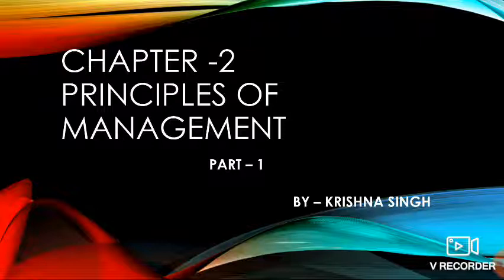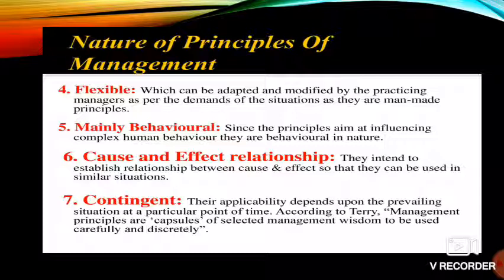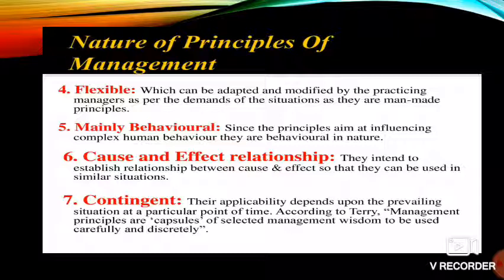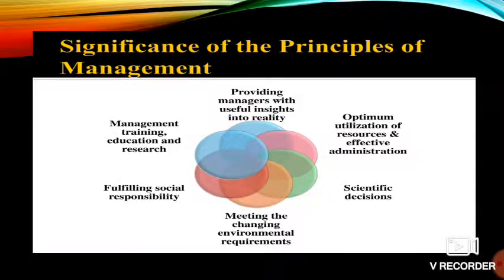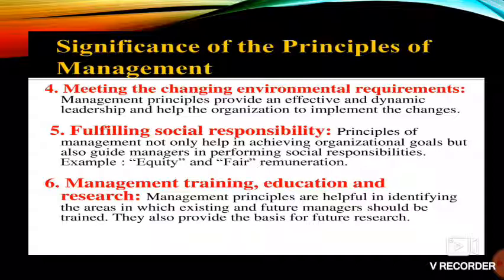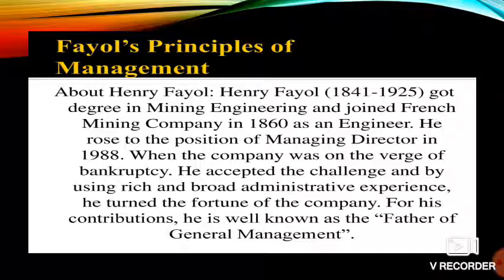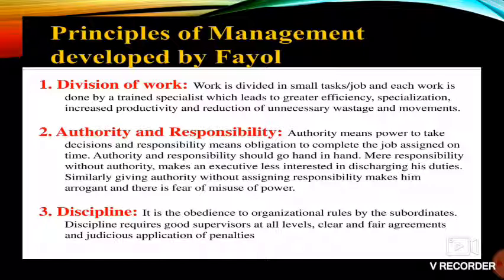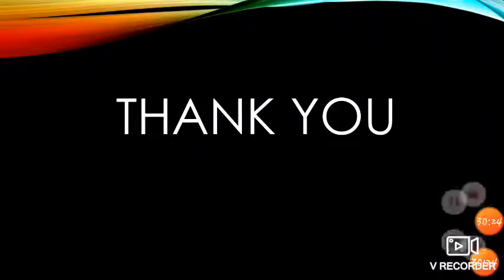CLASS 12 BUSINESS STUDIES